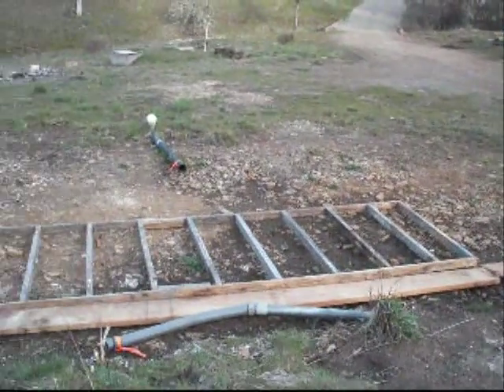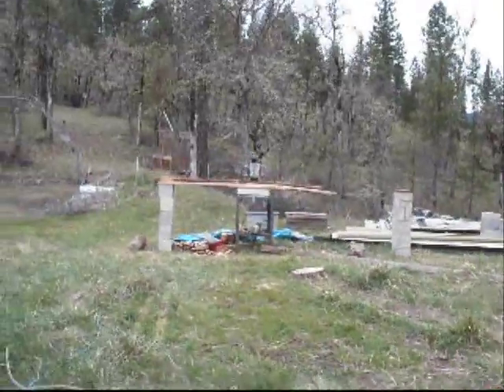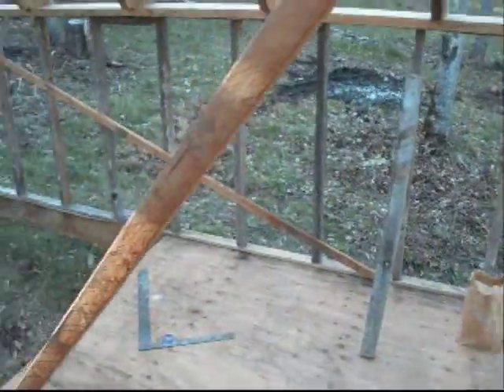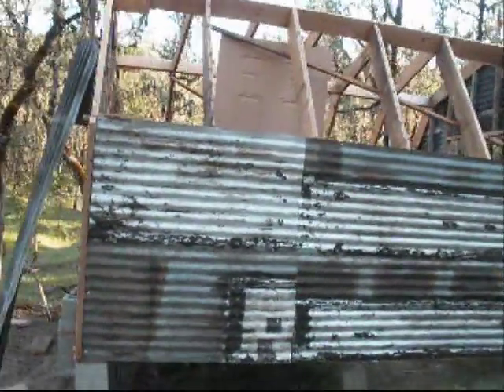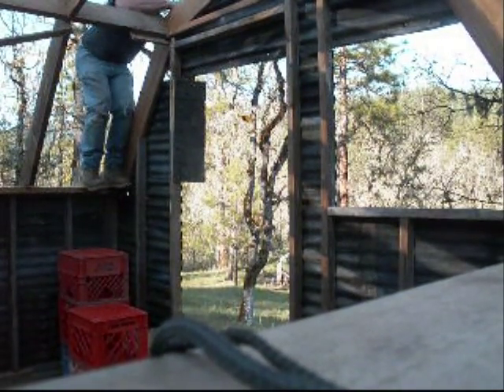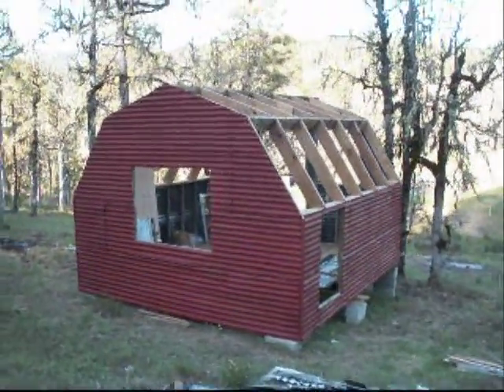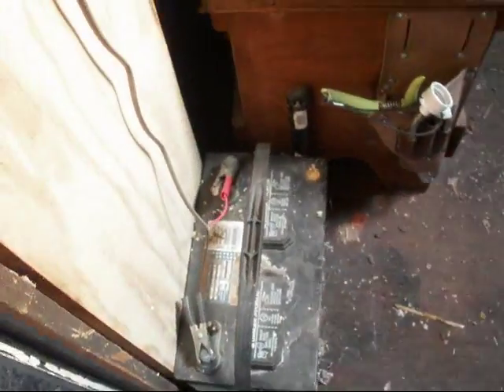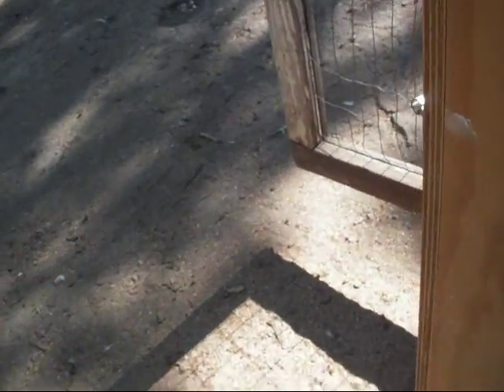HOMESTEAD BUILDING PROJECTS 1- The Little Red Barn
Made entirely from repurposed material this barn cost approximately $75.00 for paint and screws. The building measures 12' wide, 12' long, 9' high at the ridge line. The walls are 4' high and each roof section is 4'.
The barn was designed to shelter a couple of goats, animal feed storage, and a place for my egg incubator and brooder as well as a milking stantion. Join my wife and myself as we develop our hobby farm high in the Cascades of Oregon.